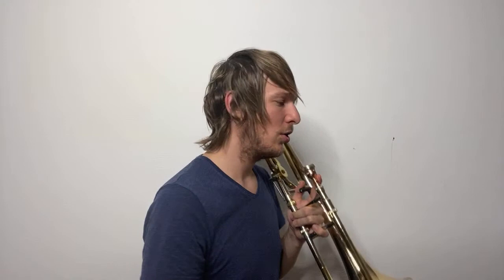Posture, breathing, handling nerves & much more! - Free Masterclass Ep. 2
Thanks for submitting all your questions! Here are my answers 😁